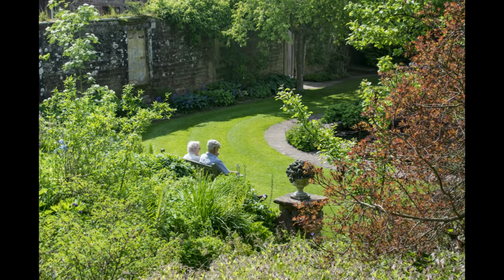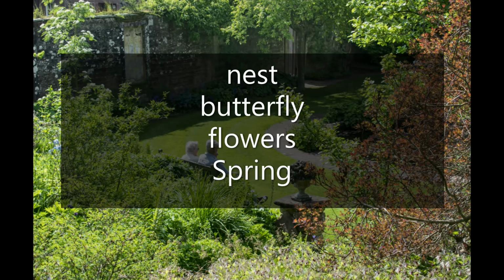Writing a poem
Mike suggests a simple structure for playing with words to write a poem, using Spring as an example.